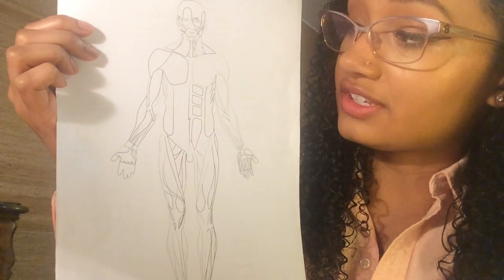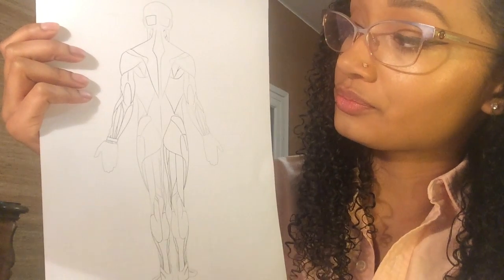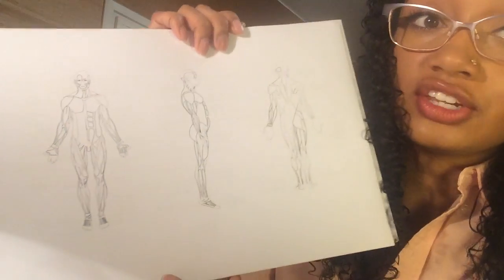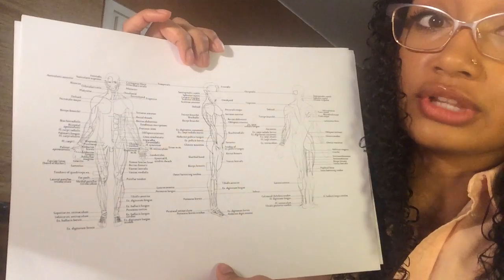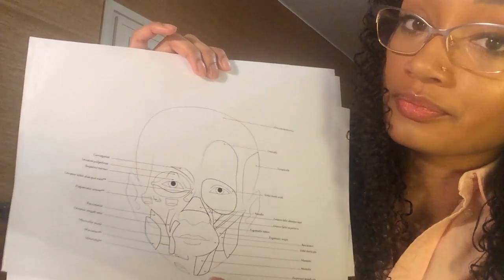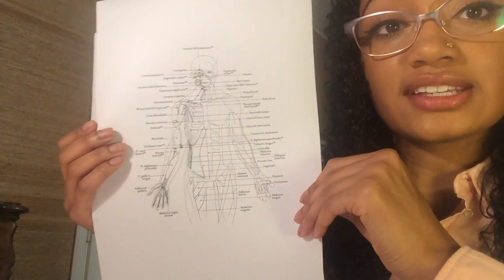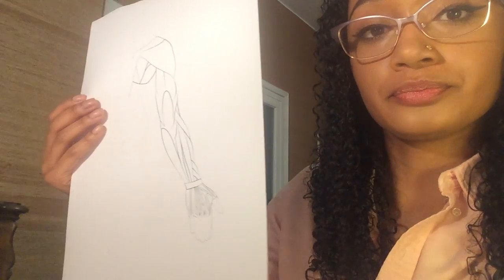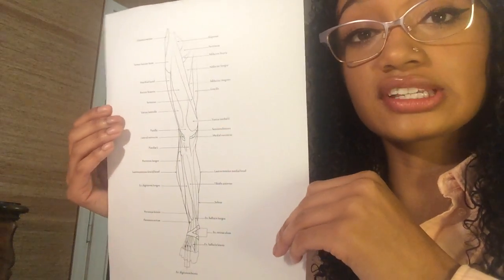Anatomy Coloring Book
Anatomy Coloring Book, master the Anatomy, benefit from realistic medical anatomy illustrations that will help you master the Anatomy with effortlessness while you're having fun coloring the different detailed muscles of the body and then comparing them with a labeled version; which you can also color.

Hi there my name is Mary, I know you are searching for information on The Anatomy Coloring Book. I was recently searching for the same information myself because I needed to fine a easy way to remember the different groups of muscles in the human body and their location, this is when I found a coloring book call the muscular system coloring book.

What I like about this coloring book is the publisher took the time to make it simple and easy to learn the muscular system, let's take a look at some of the illustrations for example.

1. Anterior muscles unlabeled
2. Anterior muscles labeled
3. Posterior muscle unlabeled
4. Posterior muscle labeled
5. Lateral muscle labeled
6. Anterior, Lateral, Posterior muscles unlabeled
7. Anterior, Lateral, Posterior muscles labeled
8. Anterior head muscles unlabeled
9. Anterior head muscles labeled
10. Anterior deep muscles labeled
11. Anterior deep muscles labeled
12. Anterior arm labeled
13. Posterior arm unlabeled
14. Hand muscles labeled
15. Anterior leg muscles labeled

Notice that you can color all these illustrations and label the unlabeled ones using the labeled illustration has your example.

“If you’d like to check out this coloring book that I found while searching for The Anatomy Coloring Book just click the link below"

“What you’ll find over there is more information about this coloring book"

This is the solution I found when I was searching for The Anatomy Coloring Book.

Translated titles:
Libro para colorear de anatomía

Anatomie Malbuch

Palapala anatomi

Leabhar dathúcháin anatamaíochta

解剖学着色図書

Livre de coloriage d'anatomie

Livro para colorir anatomia

Anatomie kleurboek

Libro pangkulay ng anatomya

Anatomi färgbok